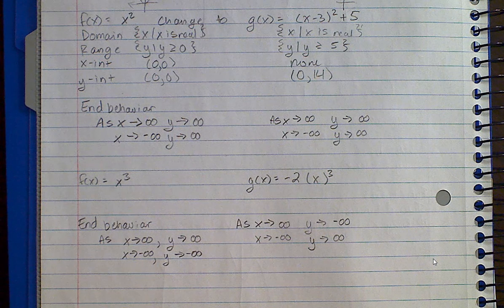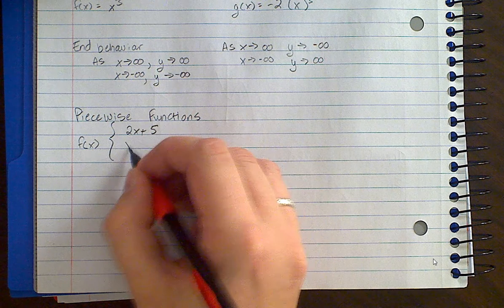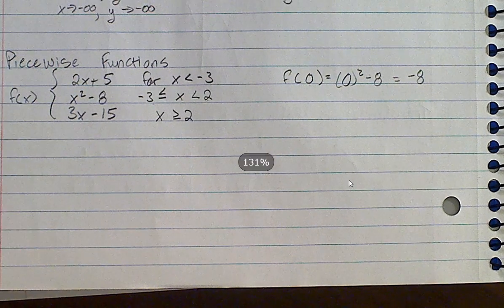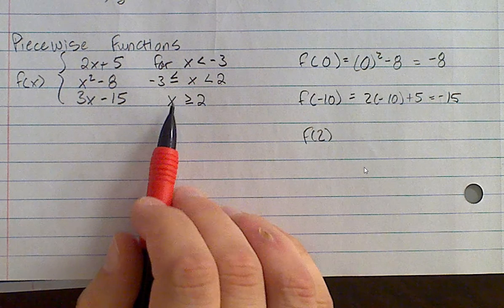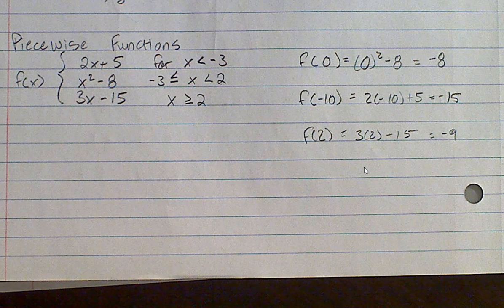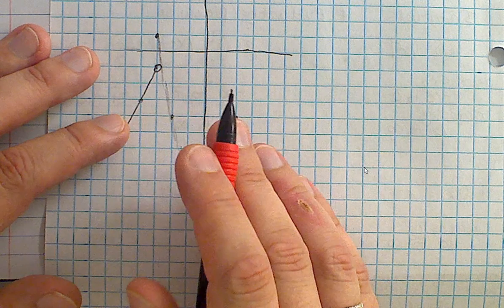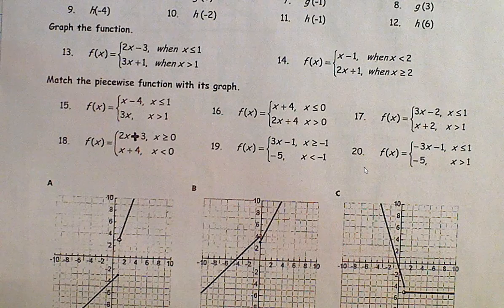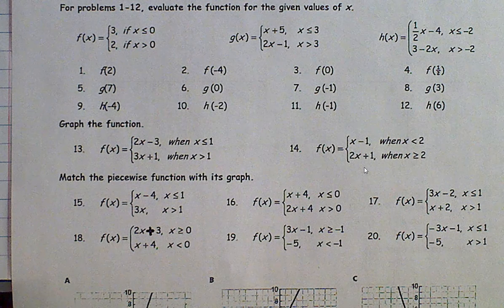Pre Calculus End Behavior and piecewise functions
More end behaviors and piecewise functions